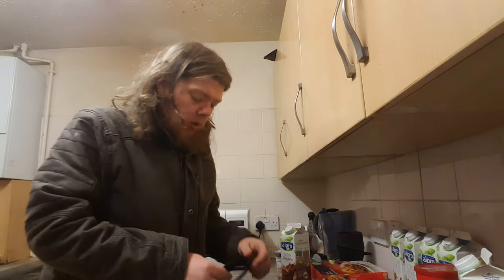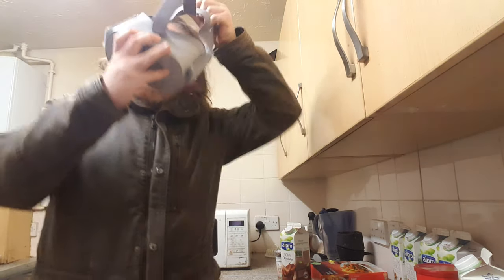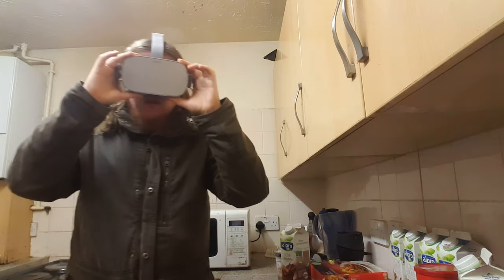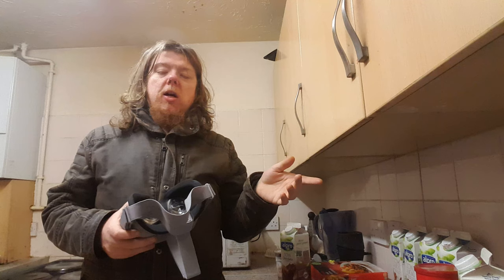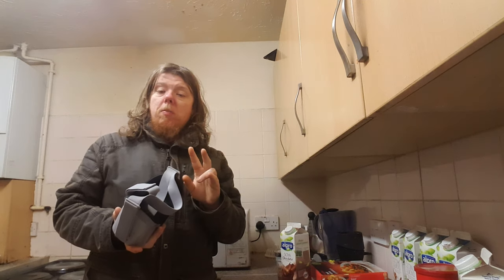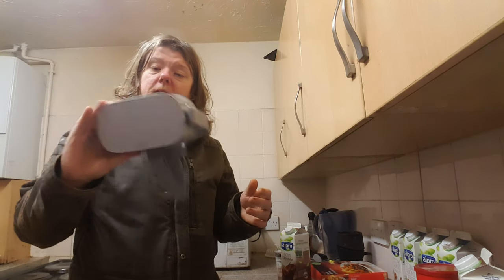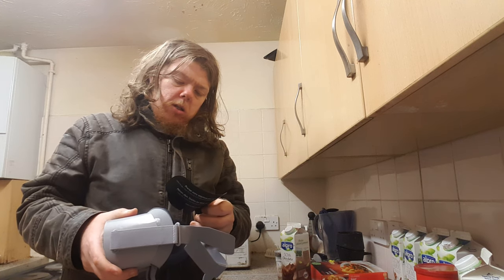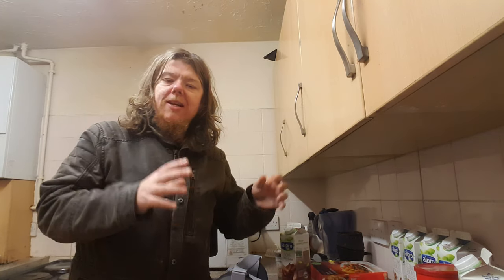Oculus Go VR Headset unboxing part 2.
So in part two of my Oculus Go unboxing video it's mostly me talking about the headset and how this vr could theoretically change thought patterns with the brain in certain vr apps. Maybe a change of mood and scenery could also impact the way it makes you wonder or see things in real life and this could potentially help with Depression, anxiety disorders and help fix and heal people. Recorded on Thursday 10th January 2019. You can go anywhere in VR space, the moon, Mars, a sunny beach in Spain or even an under water trip of a life time swimming with beastly sharks it's all a part of our imagination that decide our journey.